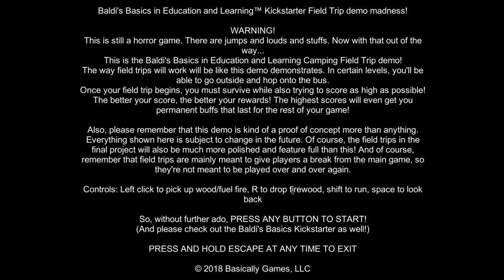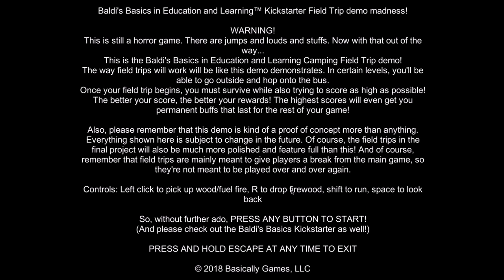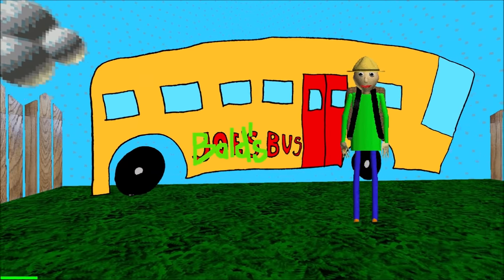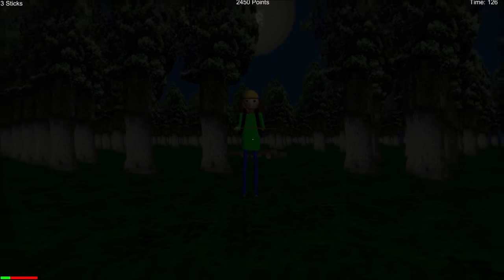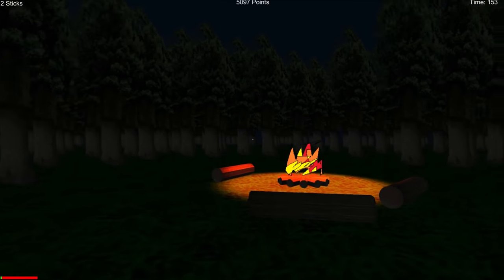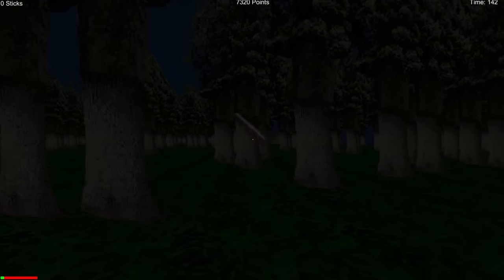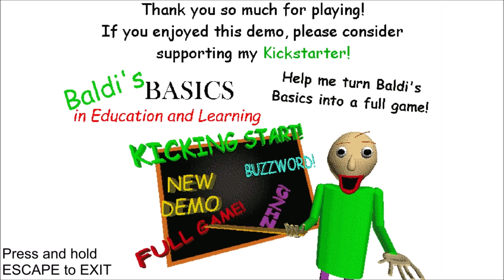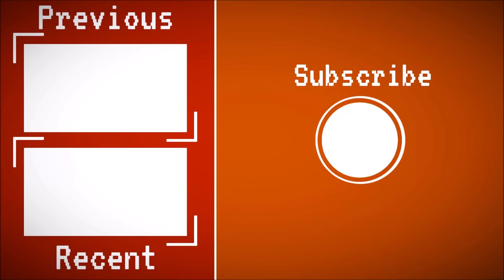[NEW] Baldi's Camping Trip DEMO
What's up guys, PGHLego with another video here and TODAY!!! We are playing Baldi's Camping Trip. This is just the demo version of this game, but still pretty cool though. Enjoy the video. :)